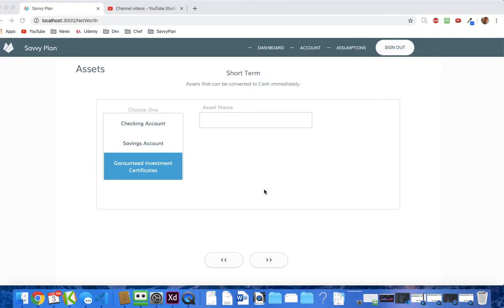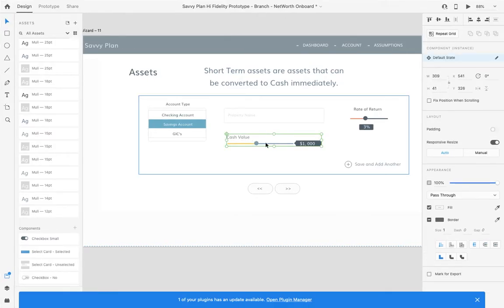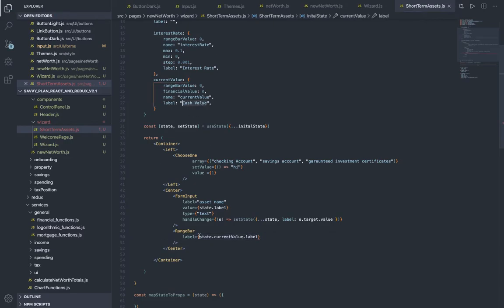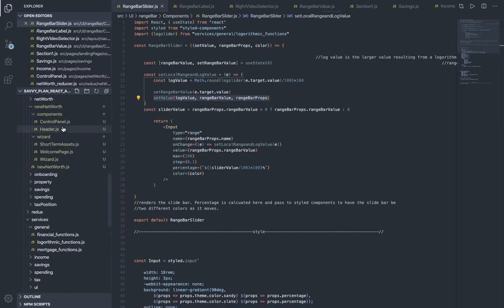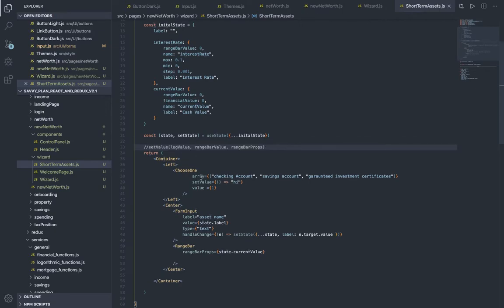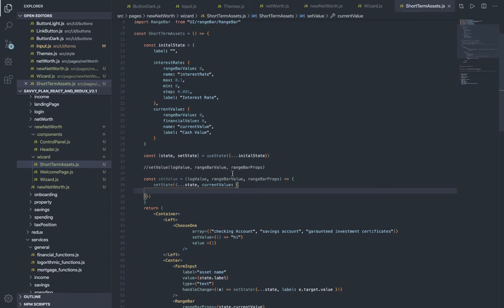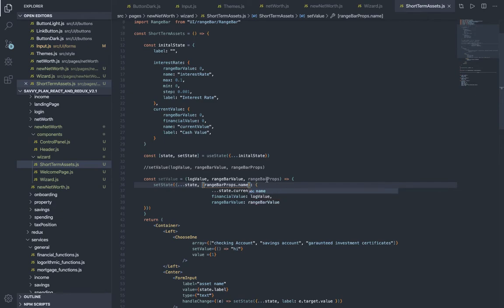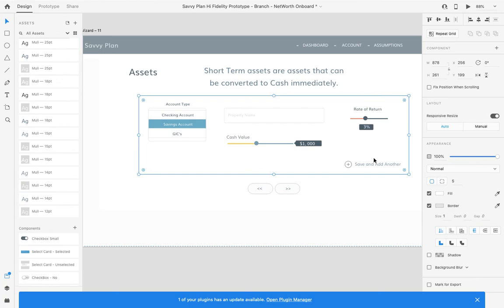Building Net Worth Part 6 Range Bar